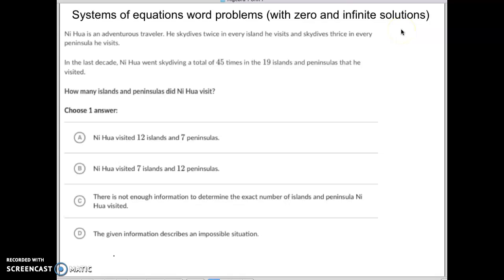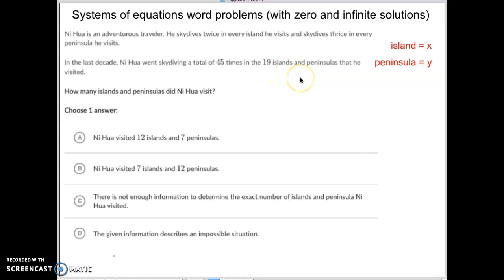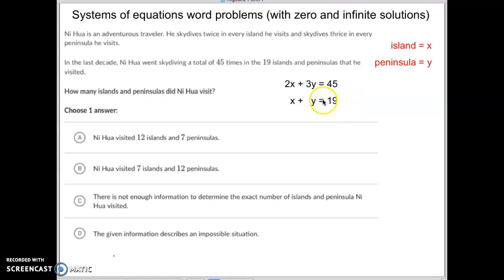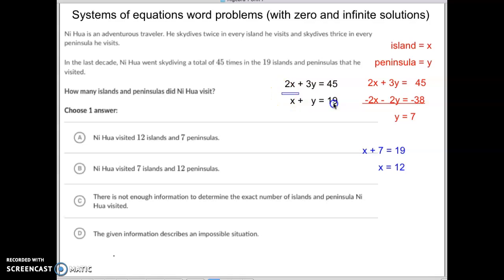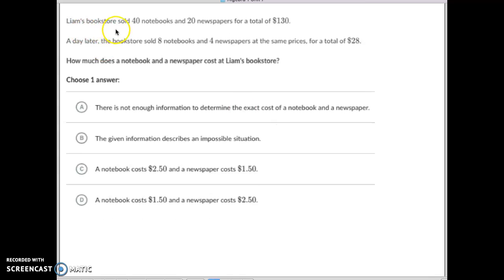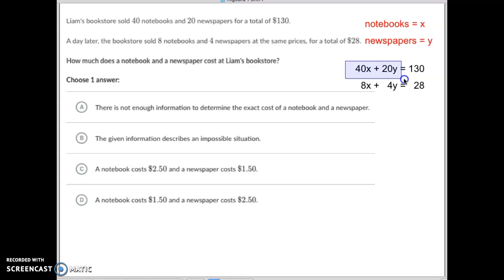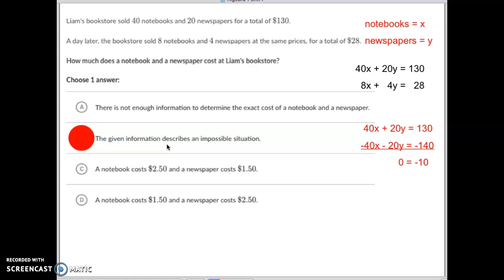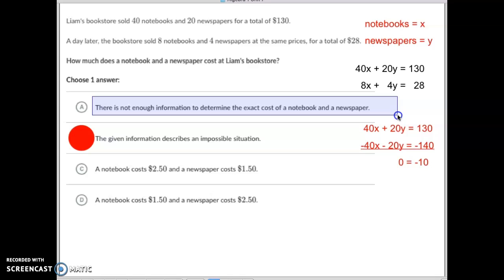Systems of equations word problems (w/0 and infinite sol.)